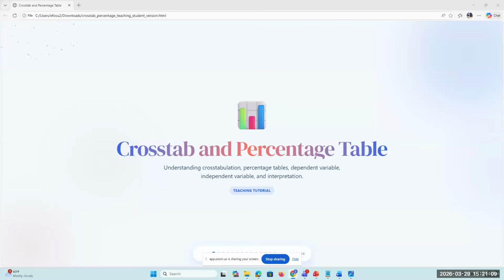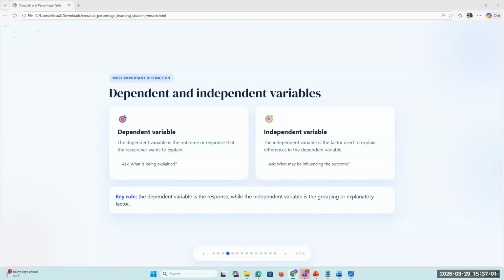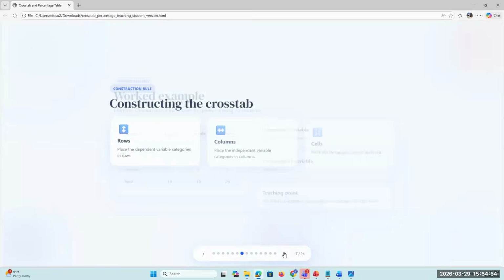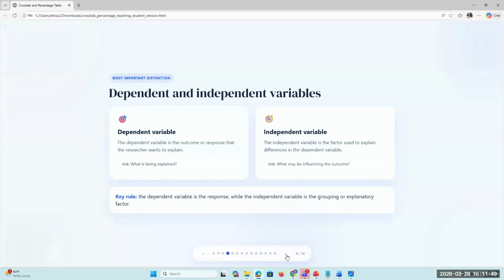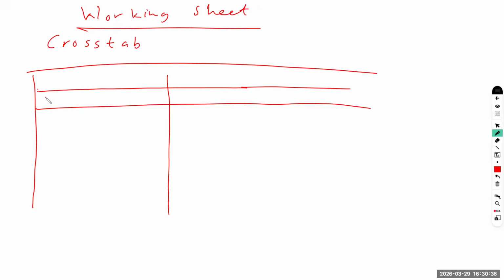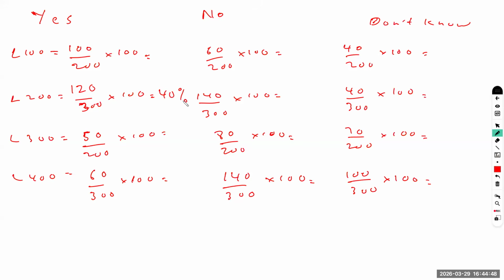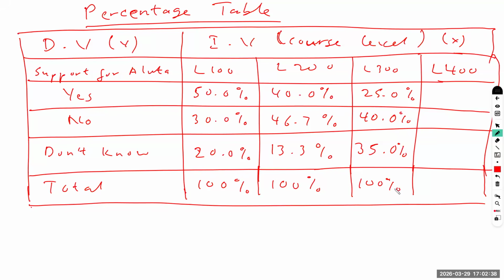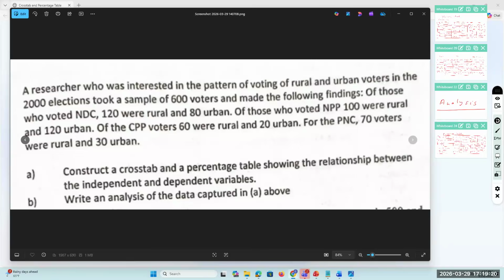Crosstab and Percentage Tables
Crosstab & Percentage Tables Explained | Zoom Class (Step-by-Step Tutorial)

This video is a recorded Zoom class session where we carefully explain Crosstabulation and Percentage Tables, an important topic in data analysis and political research.

In this lesson, students were guided step by step on how to:

Understand what a crosstab (cross-tabulation) is
Identify dependent and independent variables correctly
Construct a proper crosstab table using frequency data
Convert frequency tables into percentage tables
Interpret results and identify patterns in the data

Using practical examples, we showed how percentages make comparisons easier and how to clearly explain relationships between variables in exams and assignments.

🎯 What you will learn from this class:

Meaning and purpose of crosstabulation
How to organize rows and columns correctly
Step-by-step calculation of percentages
How to write clear interpretations from tables

This video is very useful for students studying Political Science, Social Science Research, Statistics, and Data Analysis, especially those preparing for exams or assignments.

👉 If you missed the live class, this recording will help you revise and understand the topic better.